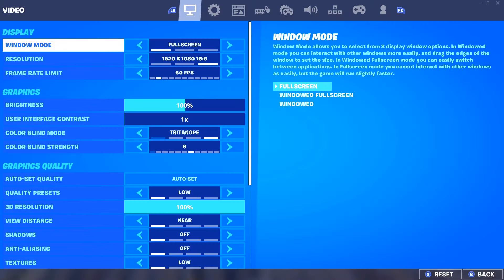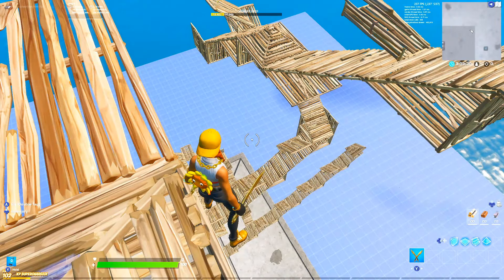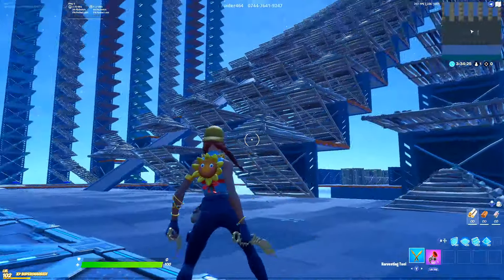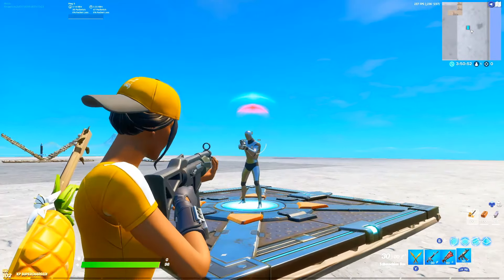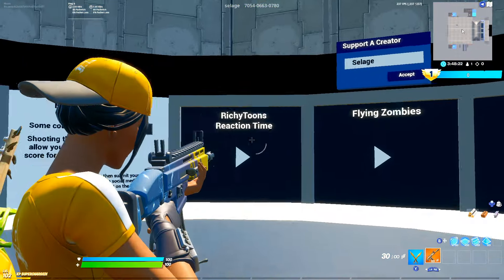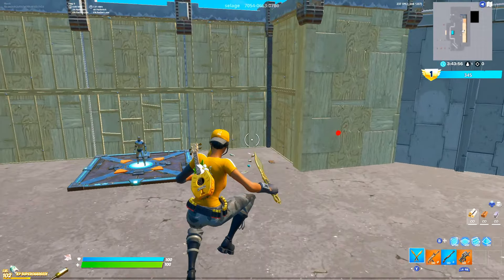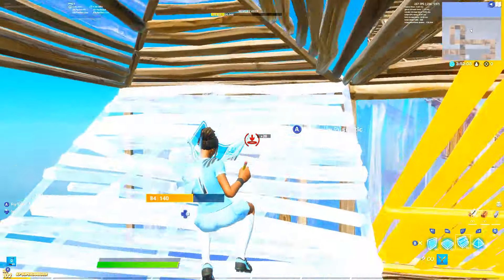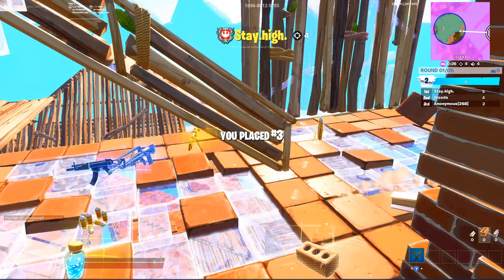How To ACTUALLY Get Better At Console Fortnite FAST! (Fortnite PS4 + Xbox Tips) 🎮🏆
Also Includes:
Best CONSOLE Linear AIMBOT Settings | Fortnite Settings/Sensitivity LINEAR AIMBOT(Season 3 Settings)

🔑In The Video Ill Be Showing You How To Improve at fortnite on console and also get the most aim assist after the new update forcing less aim assist bug so with these settings you can L2 or LT Spam People again on controller! :D

Video Owned And Channel Owned By Whoods' Mum 💙